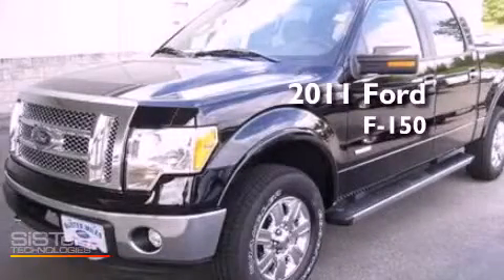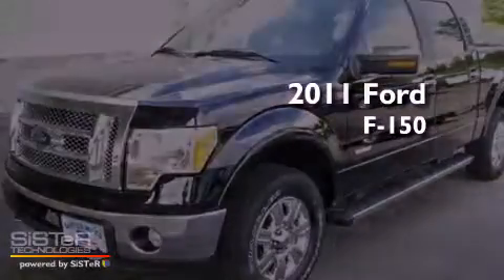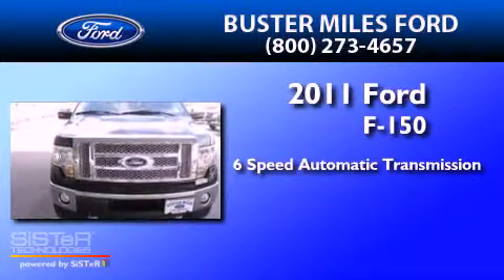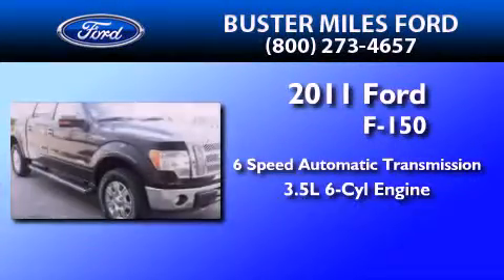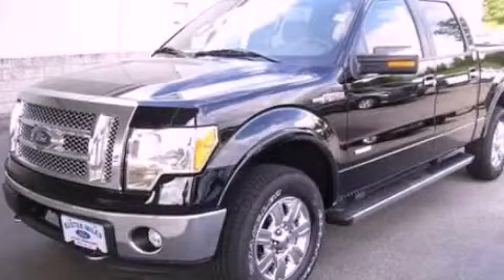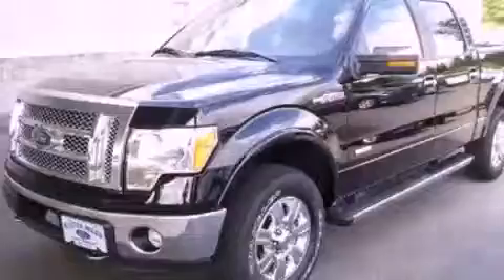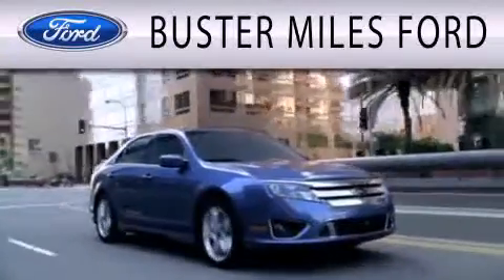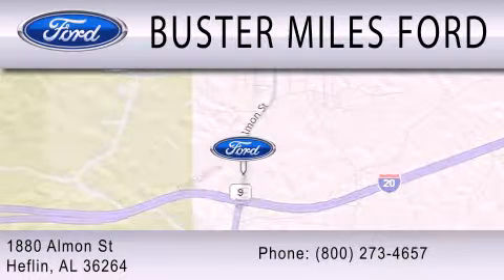2011 FORD F-150 Heflin AL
Year : 2011
 Make : FORD
 Model : F-150
 Engine : 3.5L V6
 Trans . : AUTO 6SPD
 Exterior : BLACK
 Miles : 72

 Stock : 10744